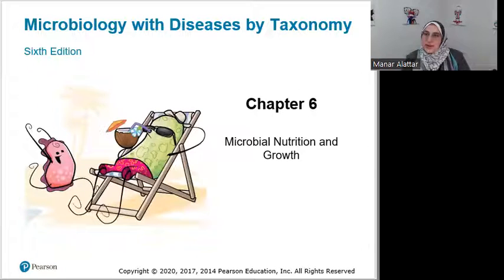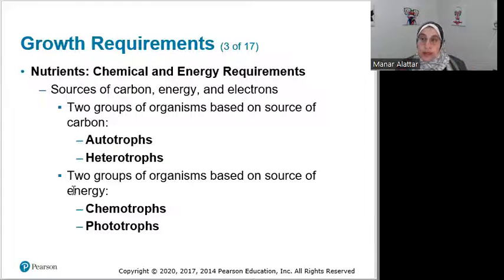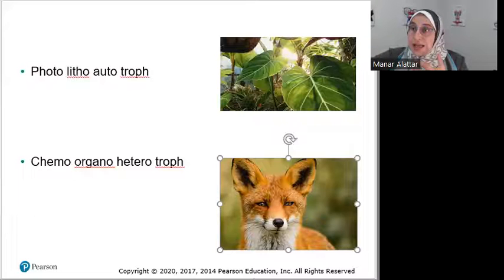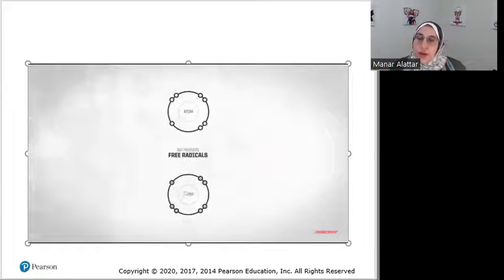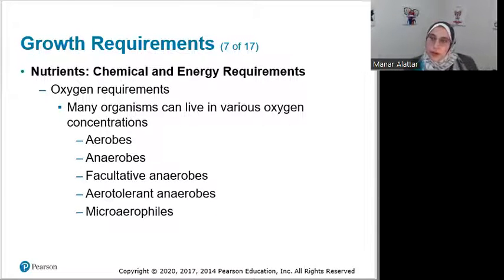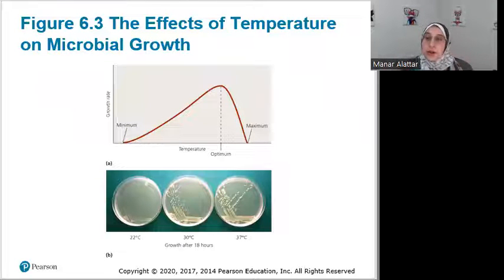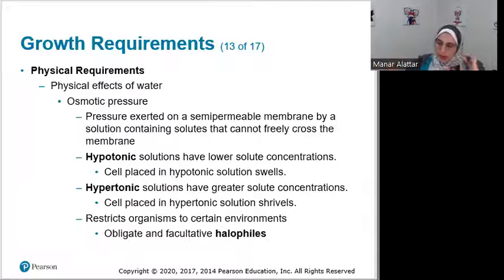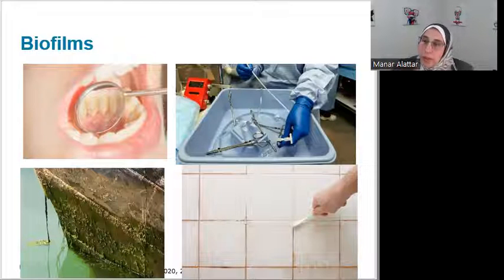Chapter 6 [Part 1/3] - Microbial Nutrition and Growth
You will find one discussion post prompt in Chapter 6 (between Chp 6 parts 1-3):
- Impacts of nutrients and environmental conditions on growth